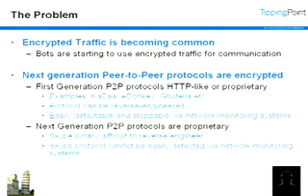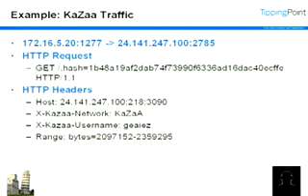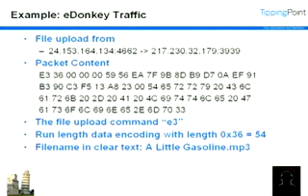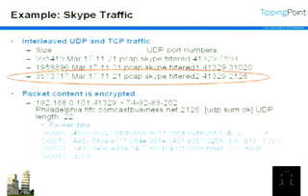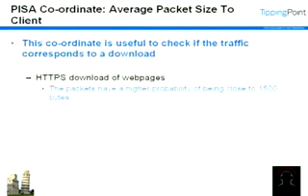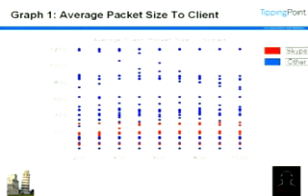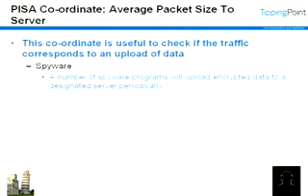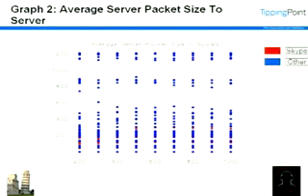2007 BlackHat Vegas V74 Dhamankar King PISA 00